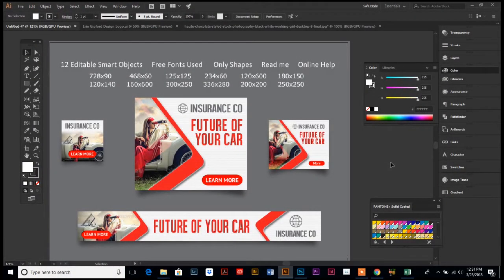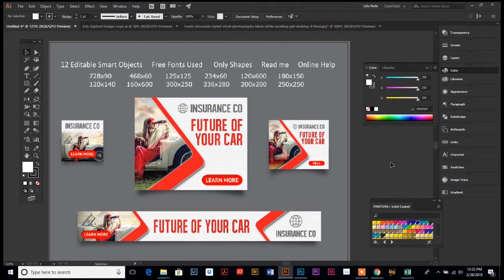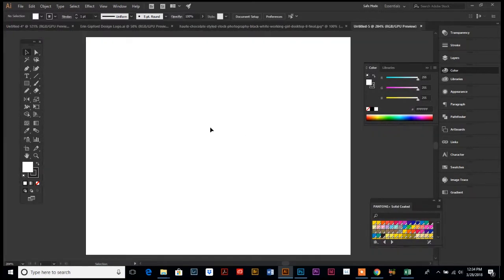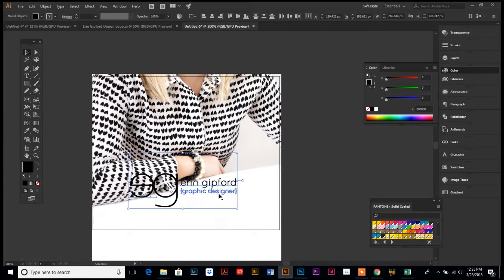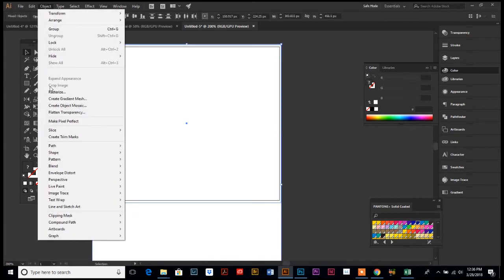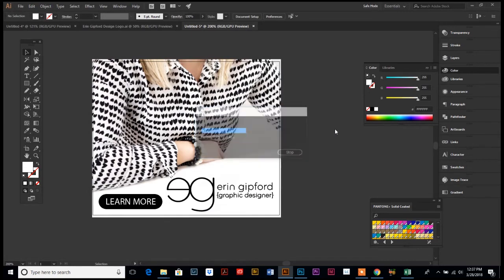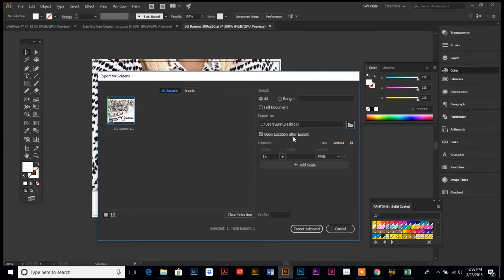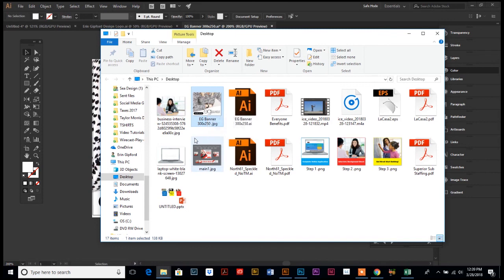How To Make Web Banners in Adobe Illustrator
In this Adobe Illustrator Tutorial I will show you how easy it is to create web banners by utilizing the magic of multiple artboards.